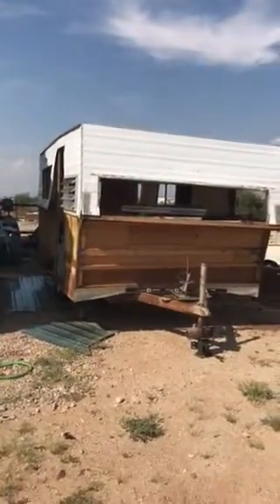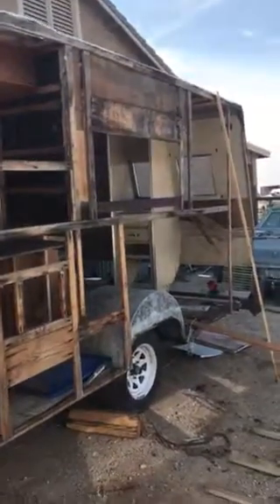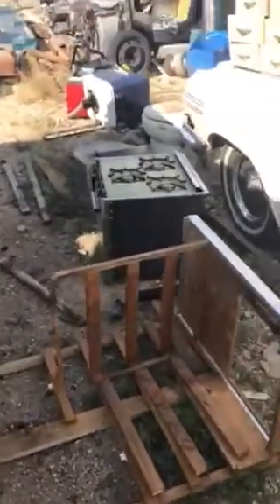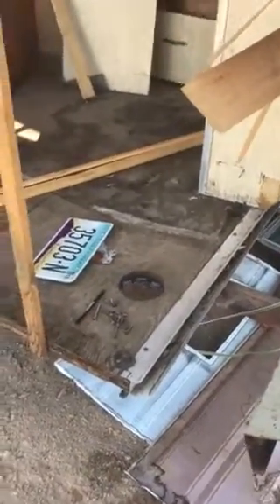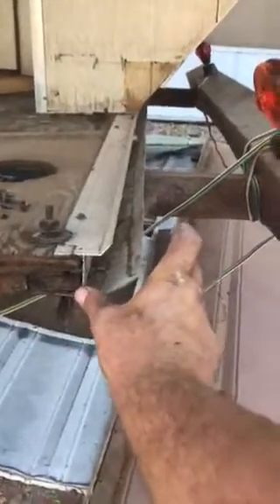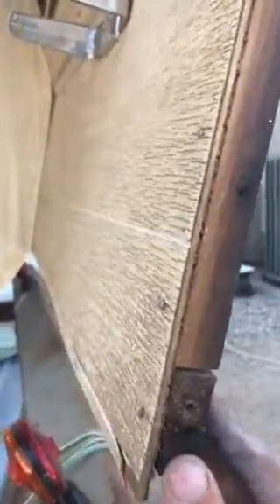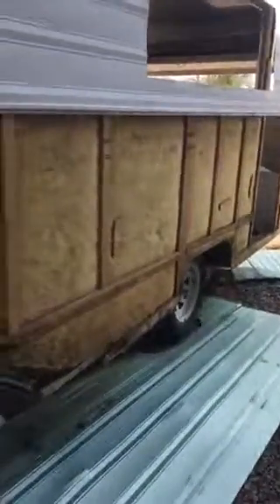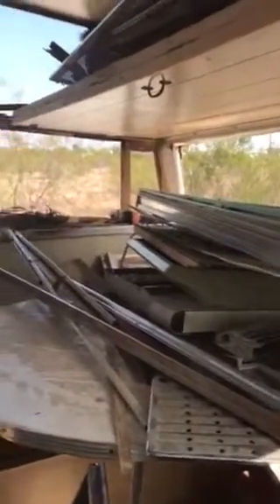Vintage 1967 Aristocrat low liner ST rebuild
First video of the vintage trailer rebuild project.